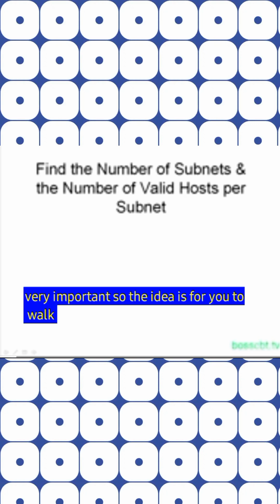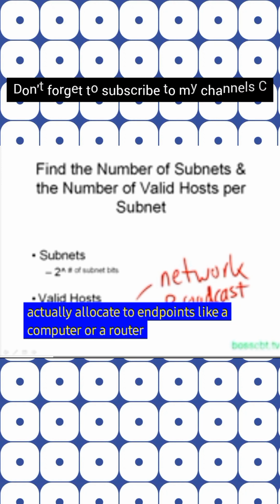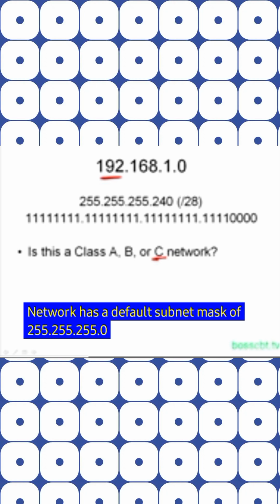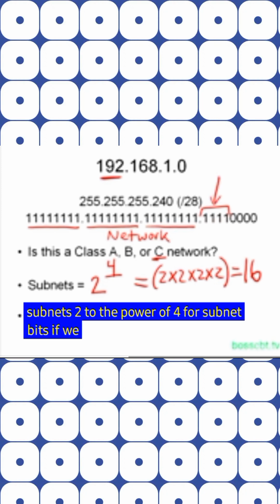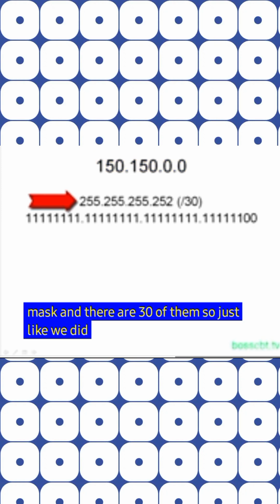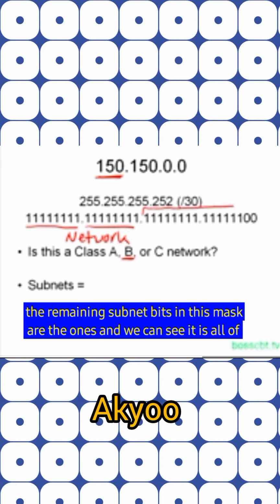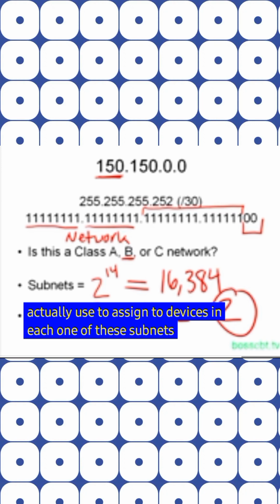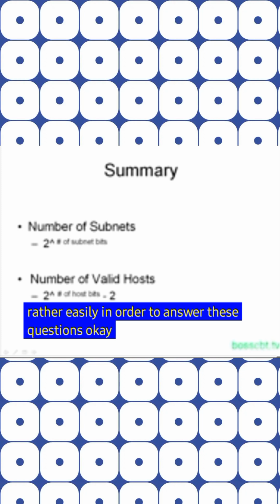HOW TO CALCULATE IP ADRESS number of subnet# number of host# NERTWORKING #